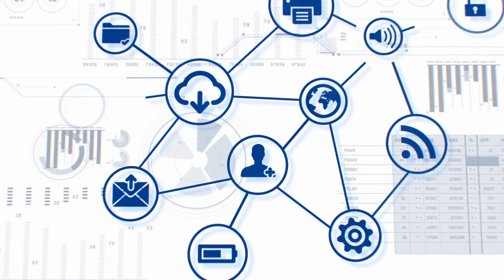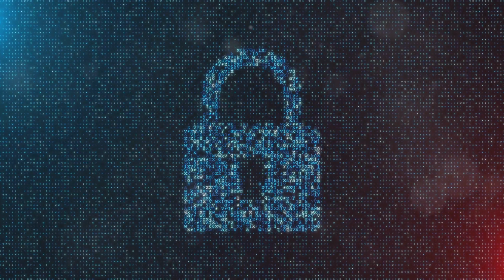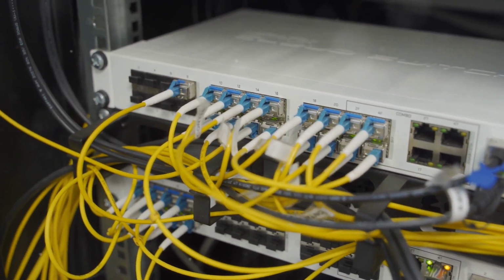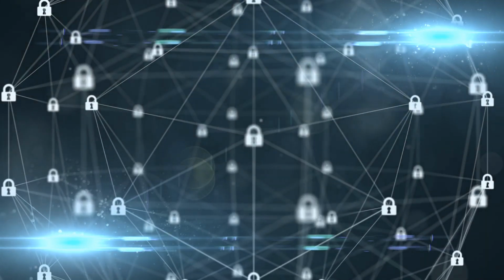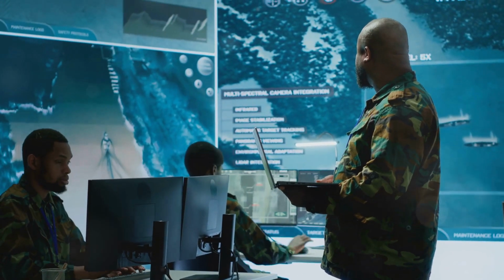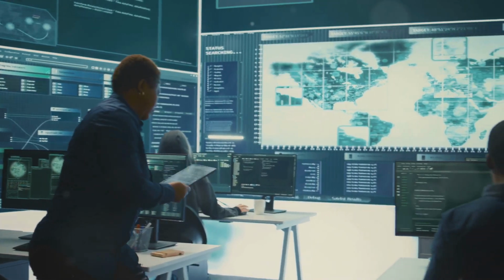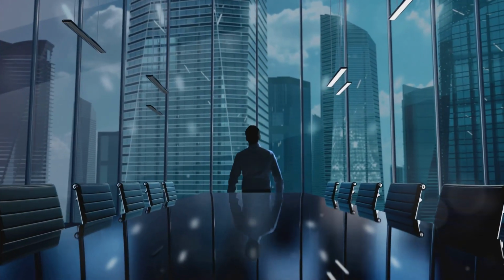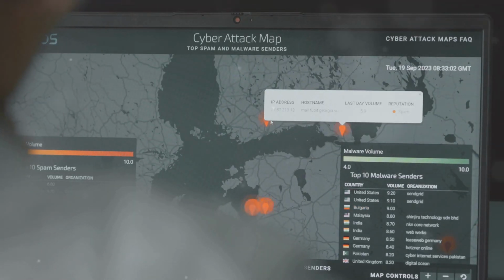Cyber Security vs Network Security: Know the Key Differences!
Cyber Security vs Network Security: Unveiling the Critical Differences | Tech Insights 2024"

"🔒 Unlock the Distinctions: Cyber Security vs Network Security Explained! As we navigate the complexities of digital safety, it's crucial to distinguish between Cyber Security and Network Security. Join us as we delve into the key differences, examples, and why understanding both is essential for robust digital defense strategies in 2024!

🌐 What's Inside?

Comprehensive Breakdown: Learn the fundamental differences between Cyber Security and Network Security, their unique roles, and their interdependencies.
Real-World Applications: See how these security domains operate in everyday scenarios, from online banking to corporate data protection.
Expert Insights: Gain insights from cybersecurity experts on how these fields are evolving and what that means for future security strategies.
🎯 Key Highlights:

Scope and Focus: Discover whether Cyber Security or Network Security covers your needs.
Technological Components: Explore the tools and technologies that define each field.
Threat Management: Understand how each area handles potential security threats and breaches.
Future Trends: What new challenges and solutions are emerging in 2024?
⏩ Timestamps:
00:00 - Introduction to Cyber and Network Security
01:45 - Defining Cyber Security: Scope and Tools
03:30 - Exploring Network Security: Tactics and Technologies
05:15 - Case Studies: How Both Are Implemented in Real Life
07:00 - Comparative Analysis: Which Is Right for You?
08:45 - Expert Interviews: Insights on Evolving Security Needs
10:30 - Conclusion: Integrating Cyber and Network Security in Your Strategy

📚 Further Learning:
Upgrade your knowledge and stay secure in this rapidly changing digital world.

👥 Engage with Us:
Have questions or want to share your experiences with Cyber or Network Security? Our community thrives on interaction, and your insights could help others navigate their security needs.

Enjoyed this video? Stay informed as you fortify your digital landscapes against the threats of tomorrow.

📩 Stay Updated:
Don't miss out on any updates from our channel.